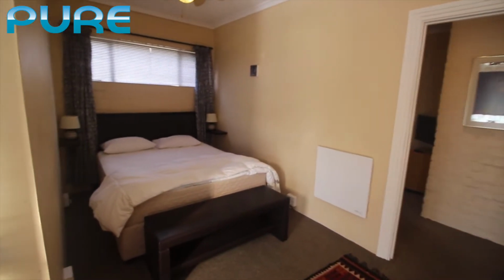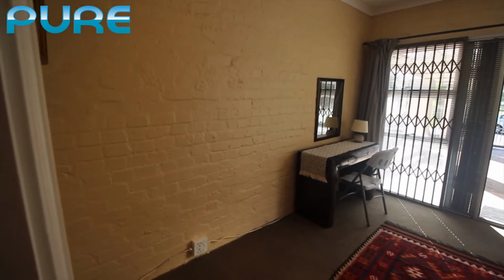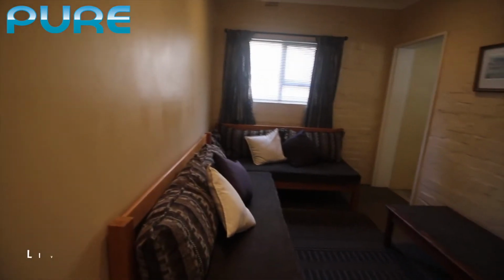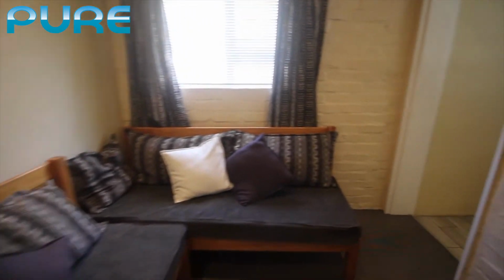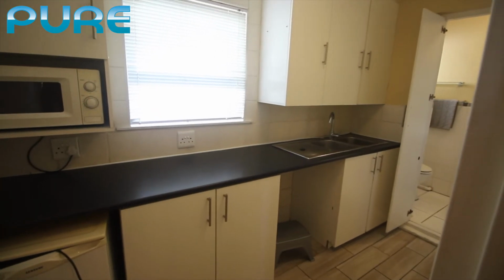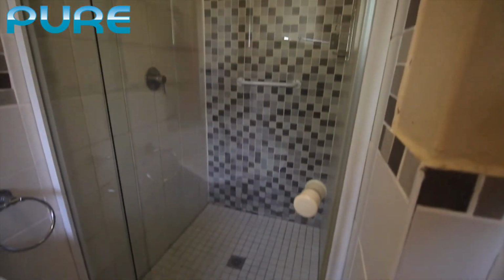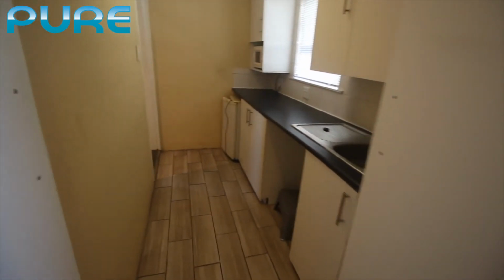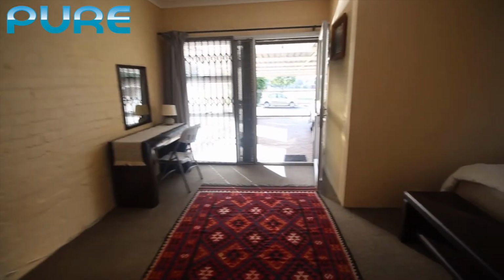Shale Str Video Tour Prop 24